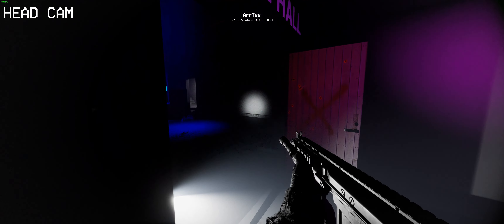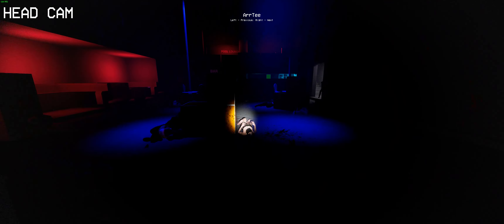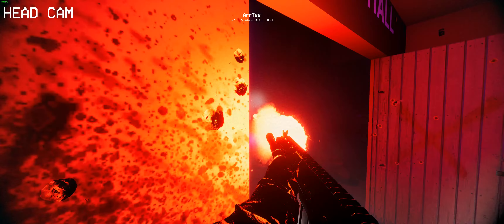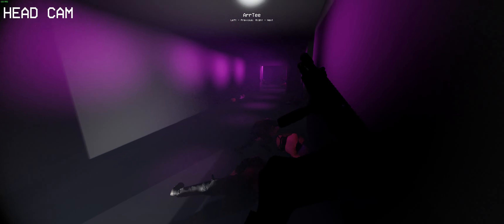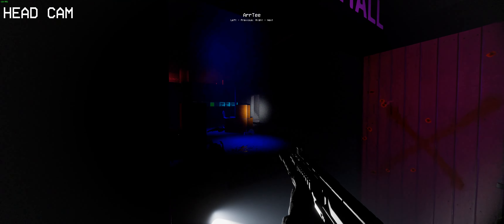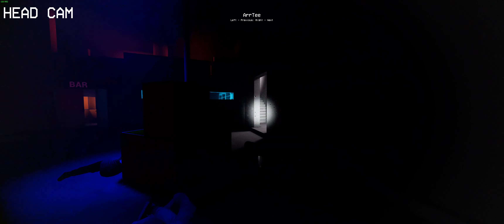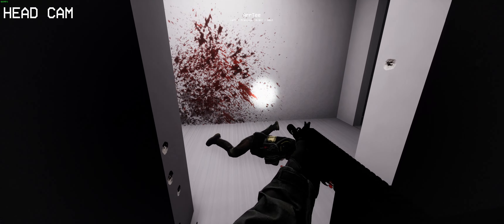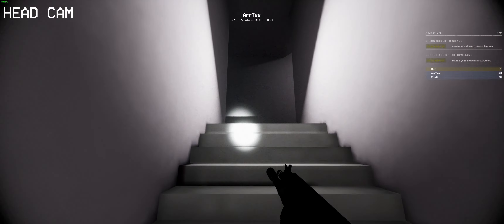Club Raid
Fucked mic and scuffed audio